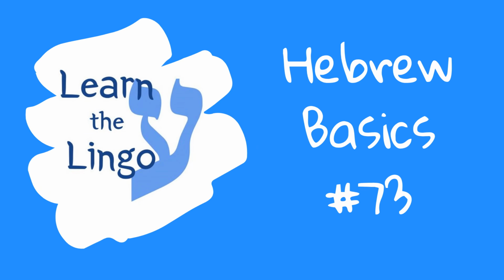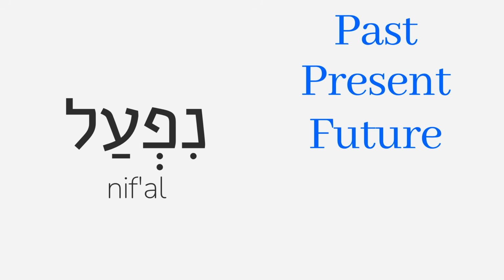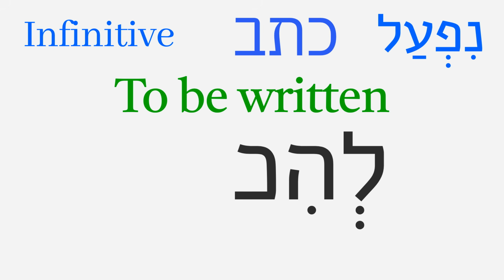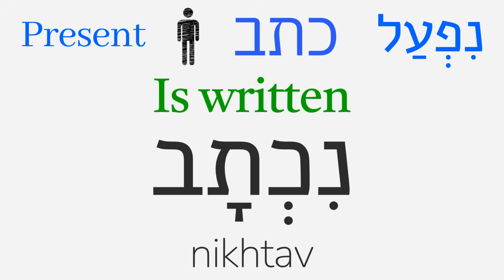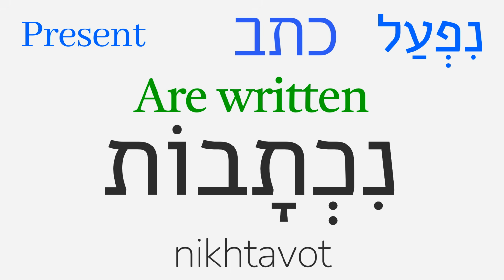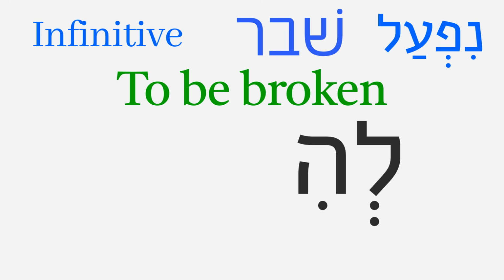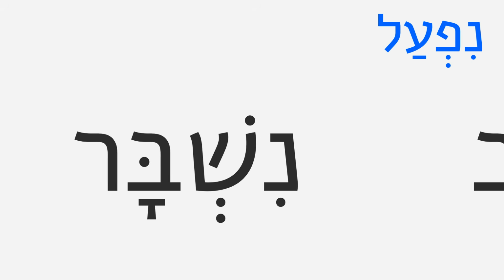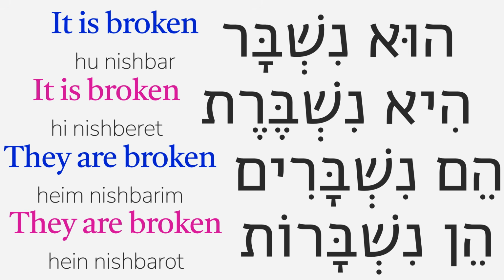The Niphal Present Tense and Infinitive: Hebrew Basics #73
What is the Niphal?
Today we learn how to use this new binyan that often acts as the passive form of the Qal, and see how to form its infinitive and present tense.